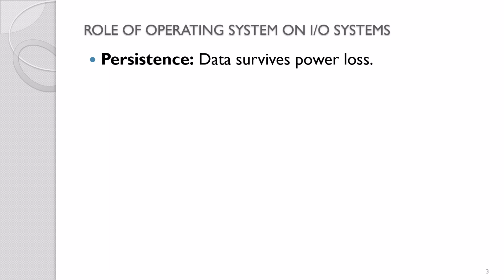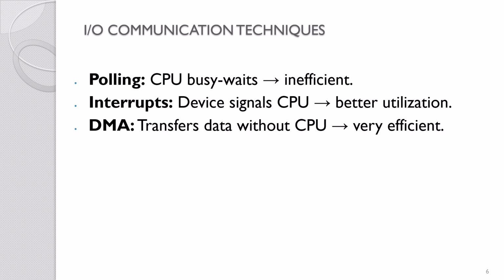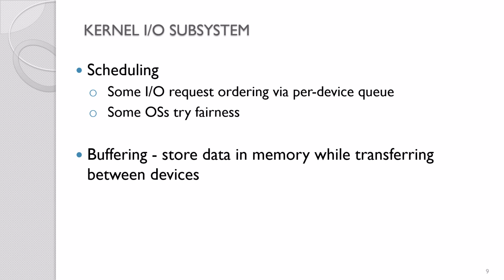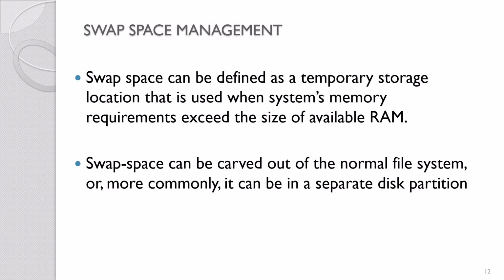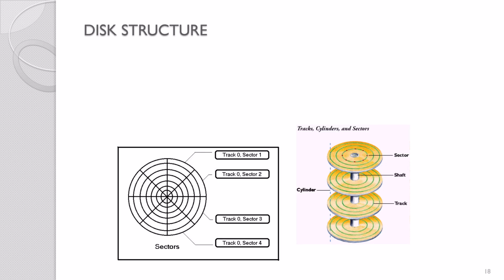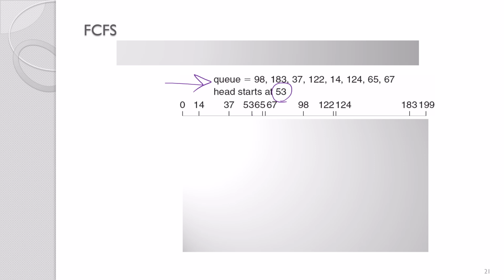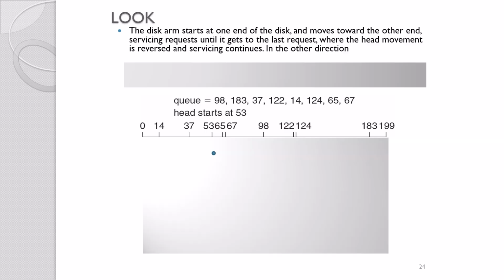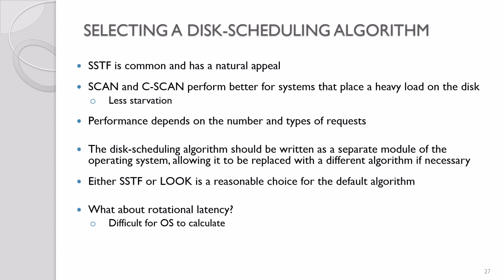IO and Devices Introduction